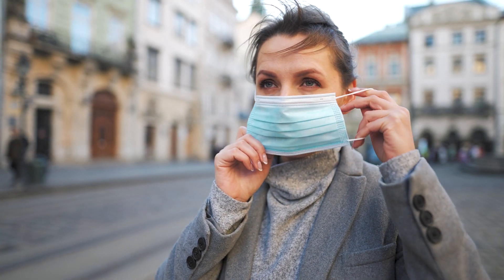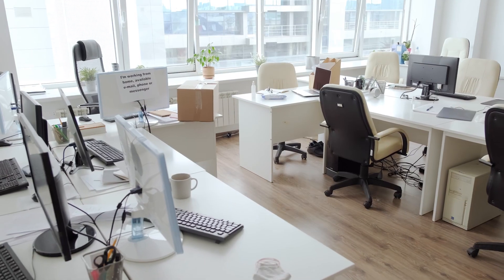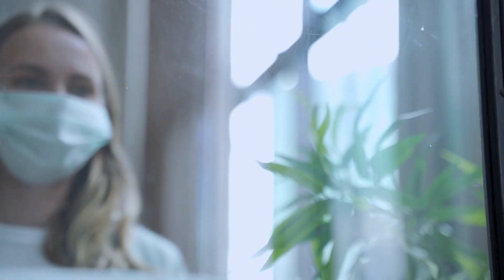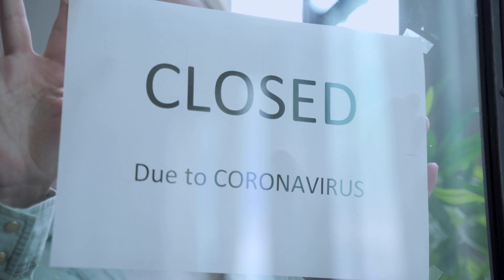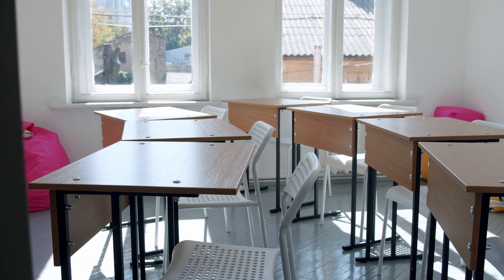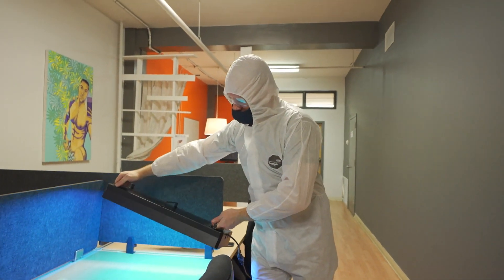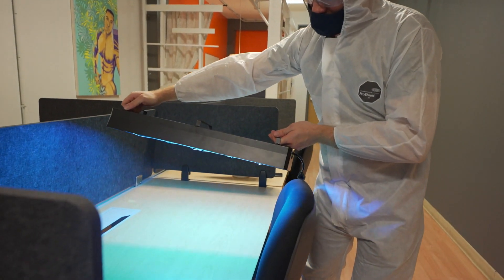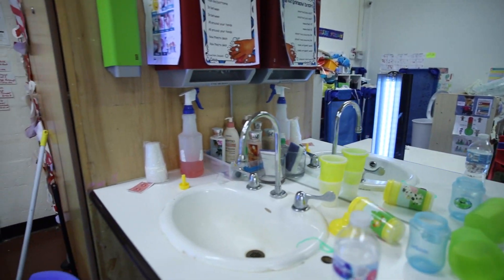Why UVC light technology keeps schools safe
By now, I'm sure you're quite aware of the main disinfection methods out there – electrostatic spraying, traditional wipe-down methods, and ultraviolet light.

But which is the best for schools?

In short, UVC requires no chemicals, no additional labor, and is safer to use than electrostatic spraying.

Check out our video above, where our CEO Jessica Gonzalez highlights exactly why schools should be using UVC germicidal disinfection over other disinfection methods.